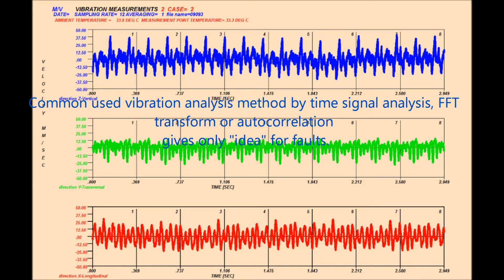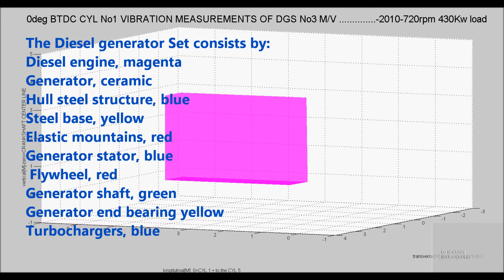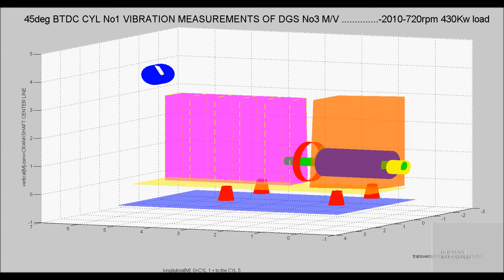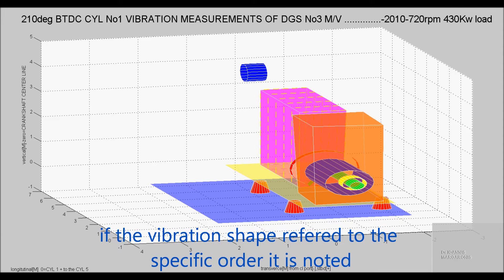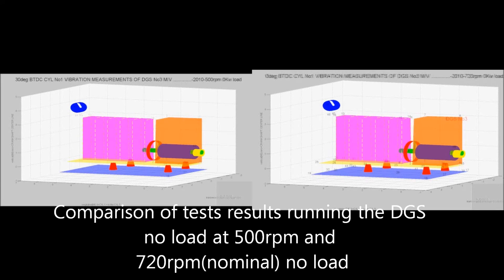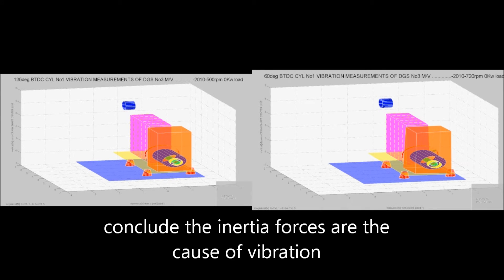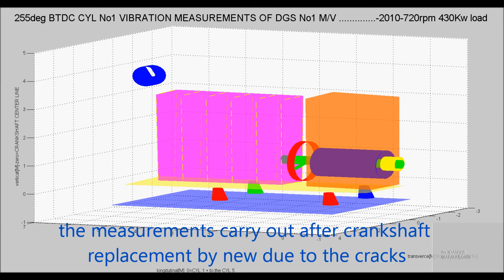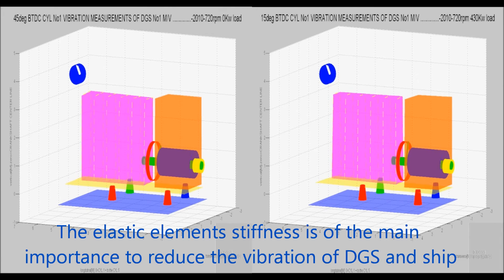Diesel Generator Set excess vibration source diagnosis by 3D vibration shape